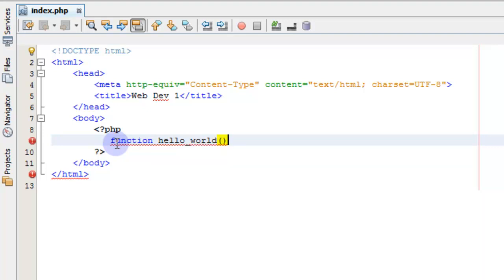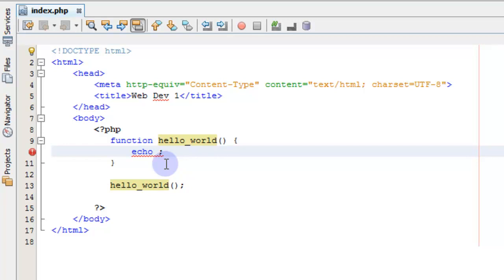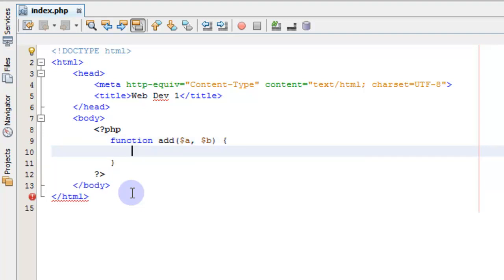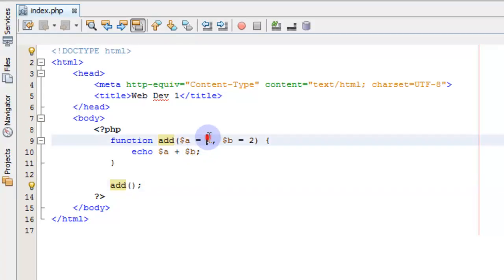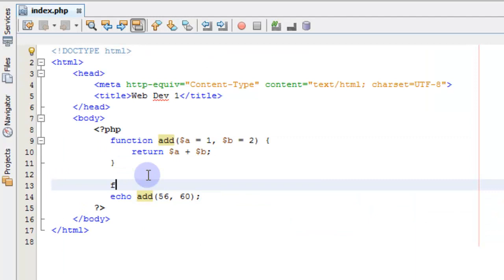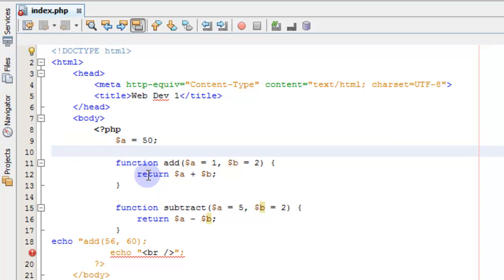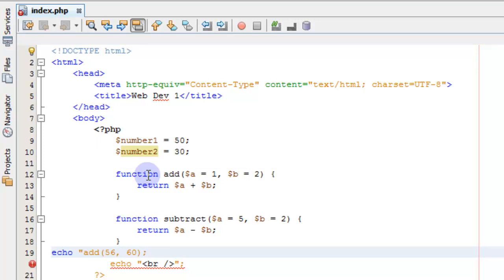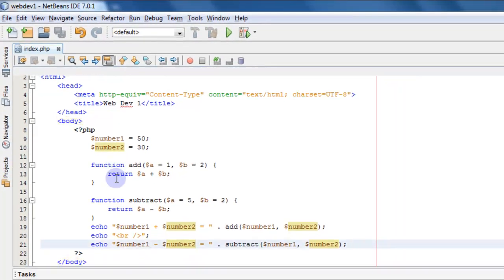PHP Tutorial Video 9 - Functions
In this video we learn how to create functions in PHP.